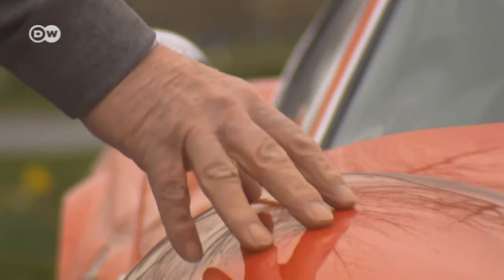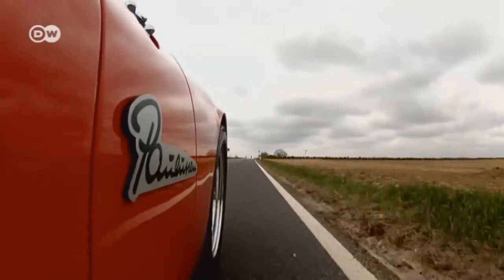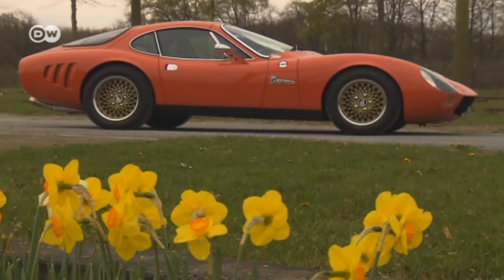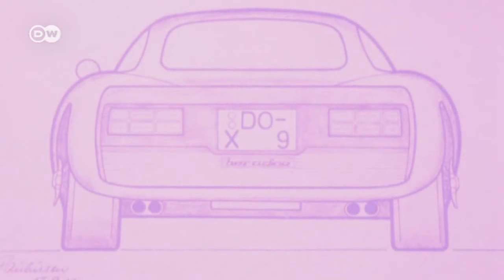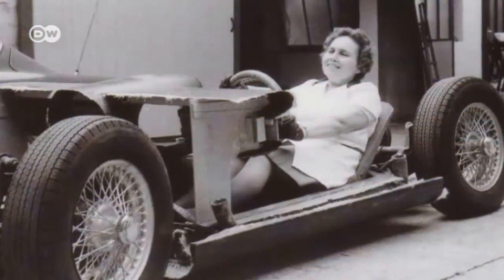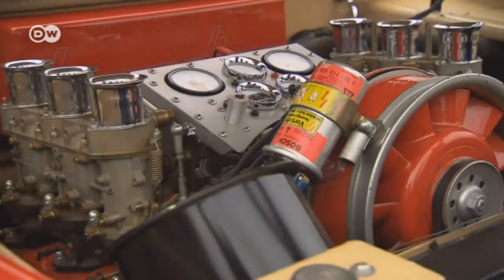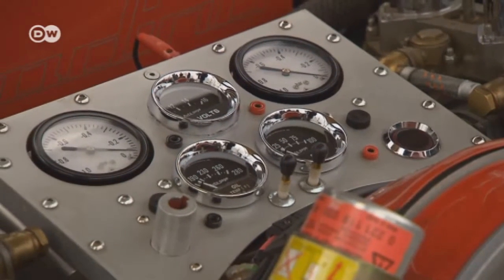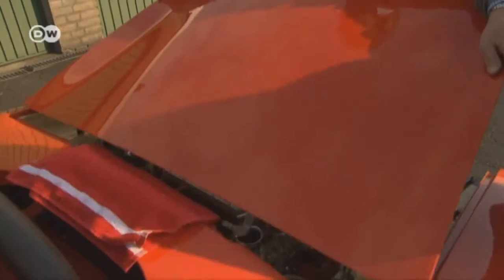One of a kind, the Beradino | Drive it!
The Beradino is a two-seater with 1960s sportscar flair. It looks like it was designed by Bertone or Pininfarina. But Johannes Paulussen created the car and built it by hand. A picture of perfect craftsmanship and design, it’s even amazed experts.